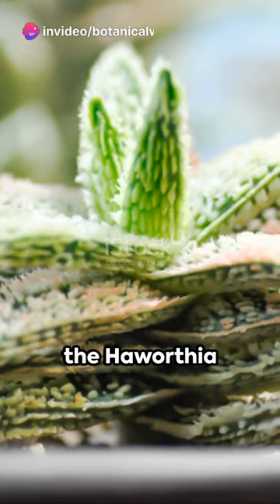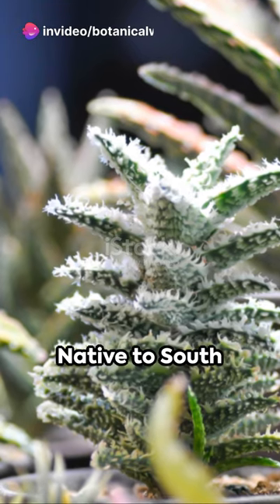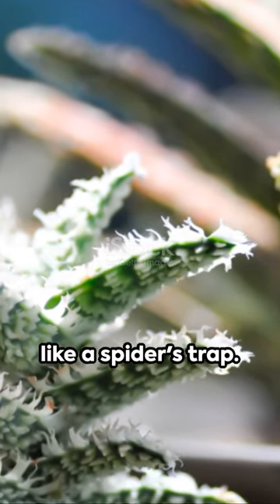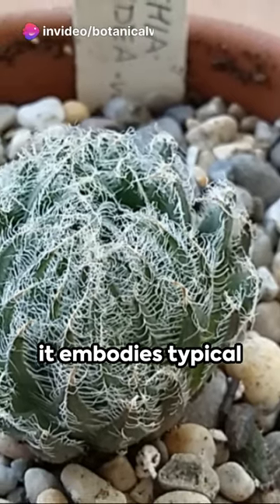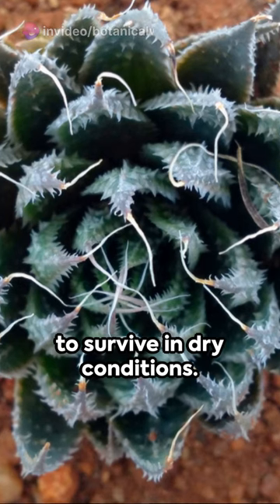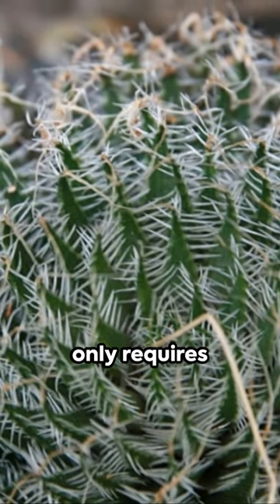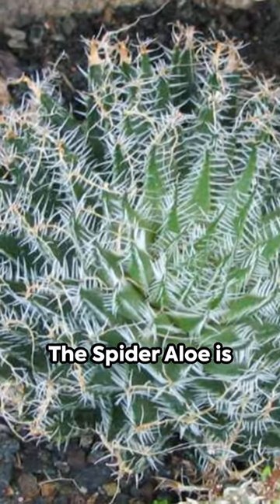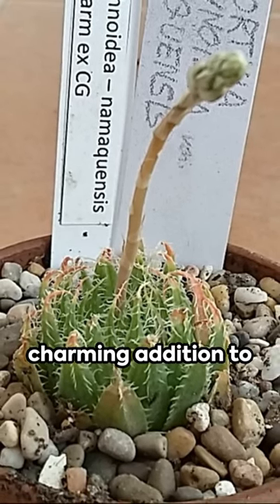Spider Aloe: The Webbed Wonder of Succulents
In this must-watch video, we'll be introducing you to the intriguing Spider Aloe, a one-of-a-kind succulent known for its captivating web-like patterns. Whether you're an avid plant lover or new to the succulent world, this video is perfect for you.

Join us as we delve into the world of Spider Aloe and discover its mesmerizing qualities. We'll be discussing its distinct features, including its intricate web-like patterns that make it a standout among other succulents. Learn how to care for this stunning plant and watch it thrive in your own home.

With comprehensive care tips and expert advice, this video is a valuable resource for both beginners and experienced plant enthusiasts. Discover the secrets to keeping your Spider Aloe healthy and happy, from watering techniques to ideal lighting conditions.

But that's not all – we've also included some captivating footage of Spider Aloe in various settings, showcasing its beauty and versatility. Get inspired as you see this unique succulent in different pots and arrangements, and get ideas for incorporating it into your own plant collection.

Don't miss out on the opportunity to witness the Spider Aloe's charm firsthand. Let's spread the love for this extraordinary succulent together!